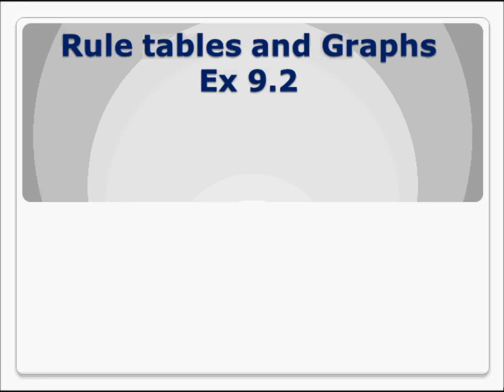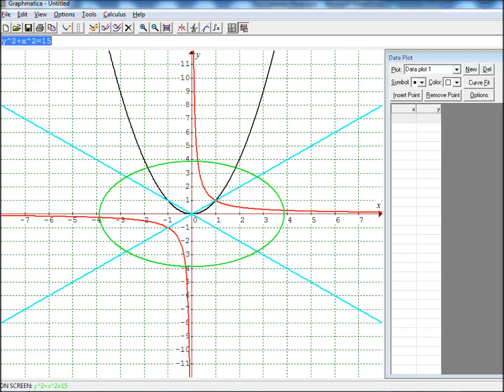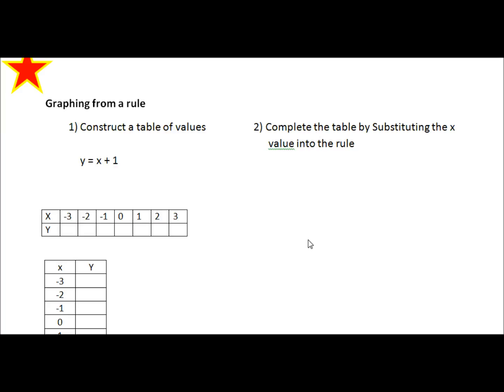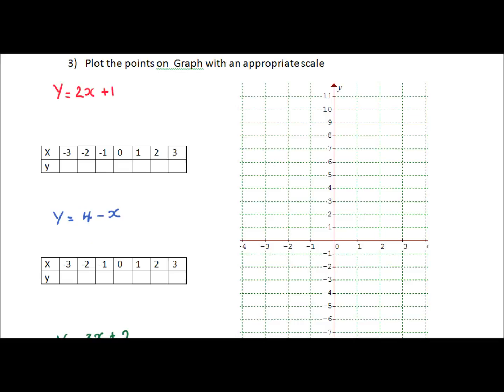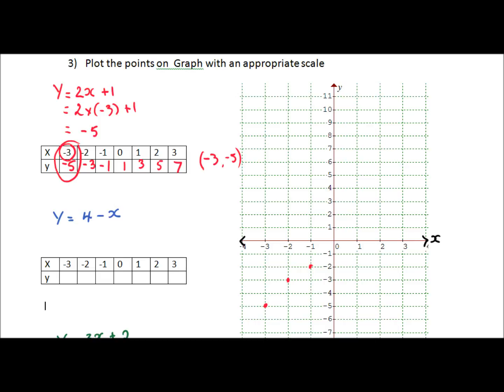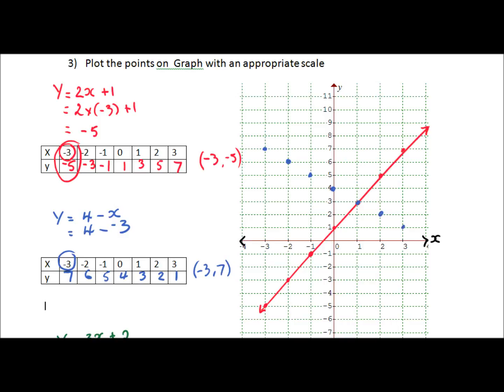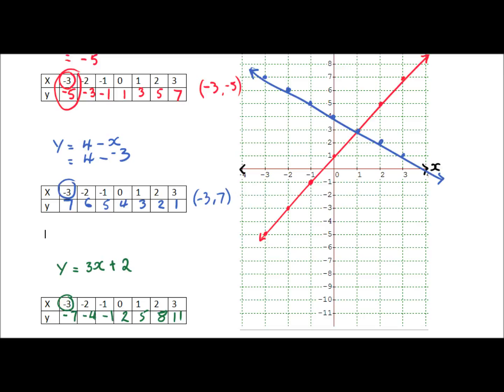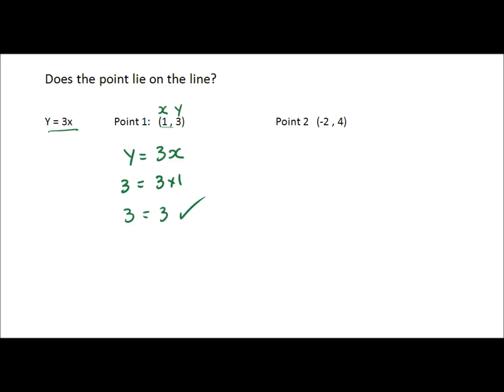Year 8 Ch 9B Rules, Tables and Graphs